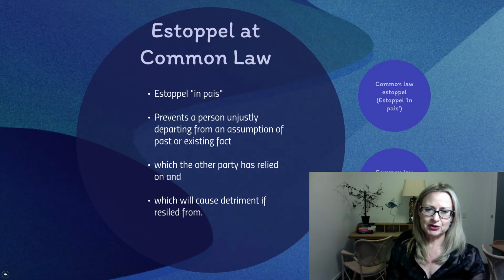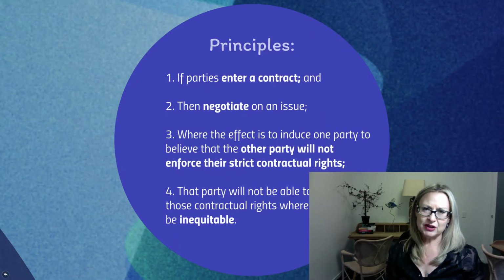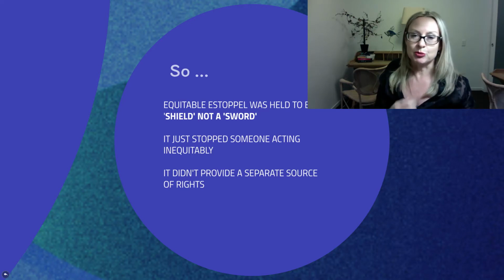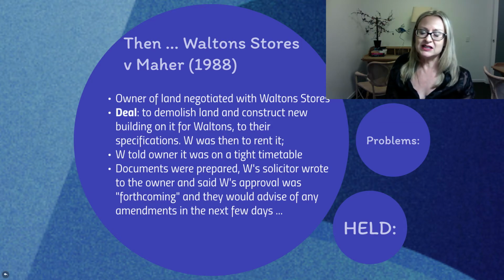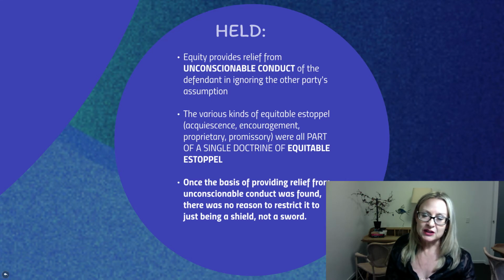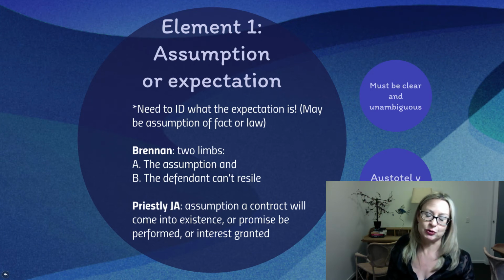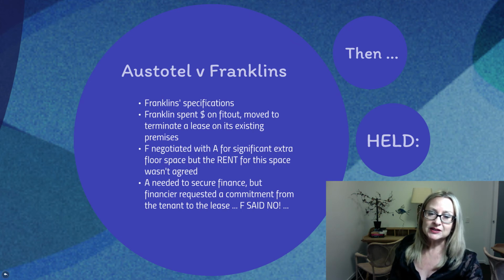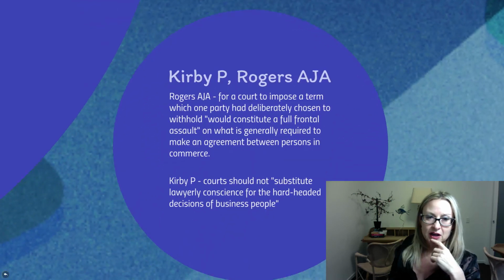Contract B Week 3 Key Concepts Estoppel Part I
Online law
Online law degree
Australian law degree
Study law online
Study law by distance
Studying law in Australia
CQU law
Contract Law
Vitiating Factors
Estoppel
Estoppel in Pais
Equitable Estoppel
Remedies